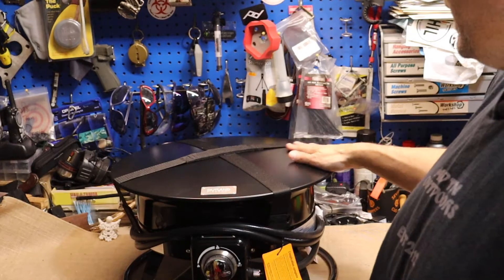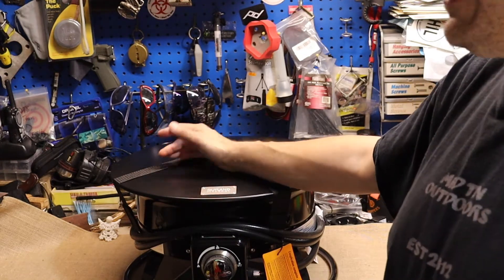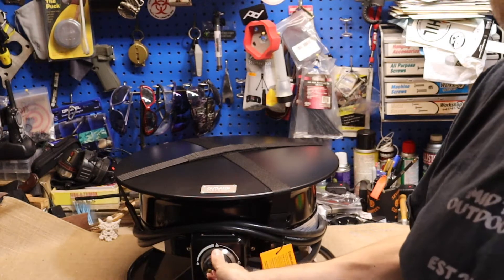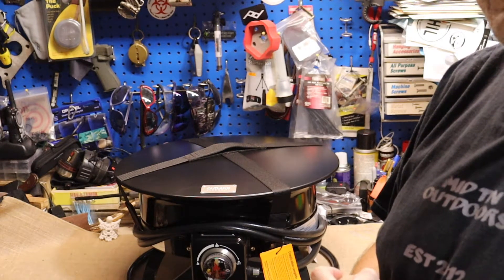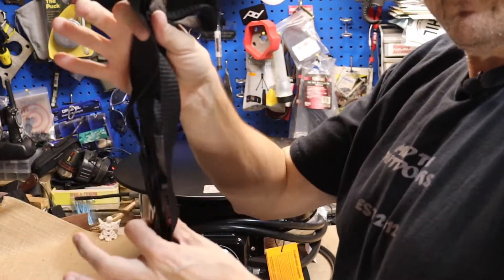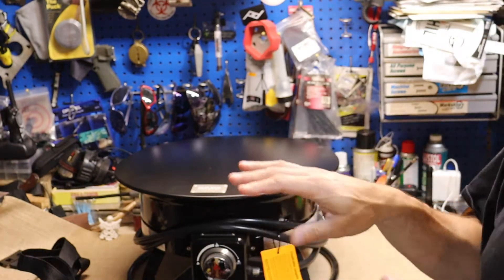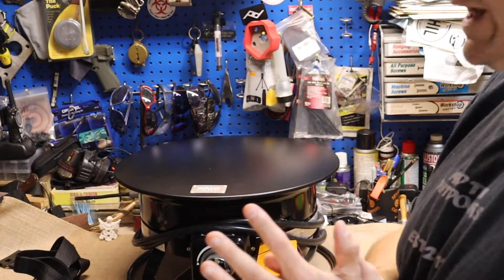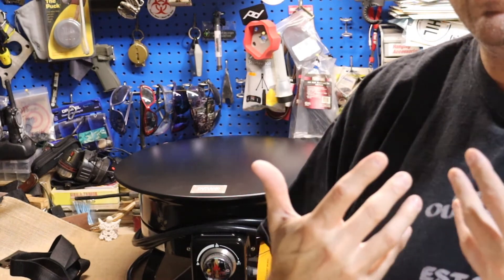Outland Living Firebowl 893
In this video, we take a look at my new Outland Living Firebowl 893. We will be firing it up later down the road.